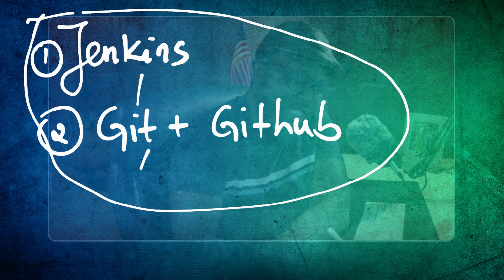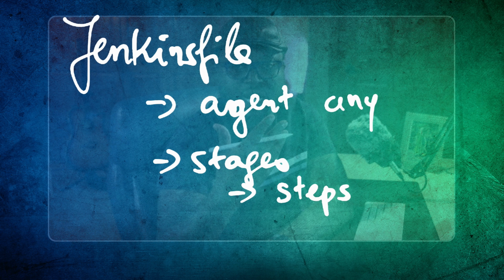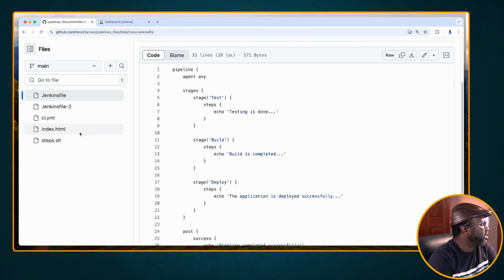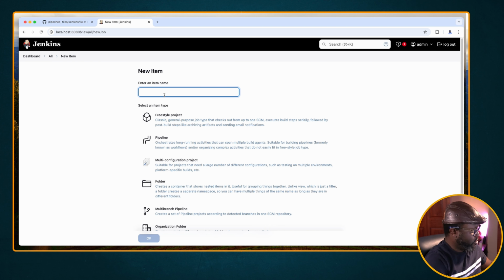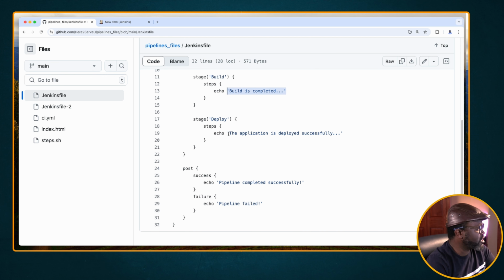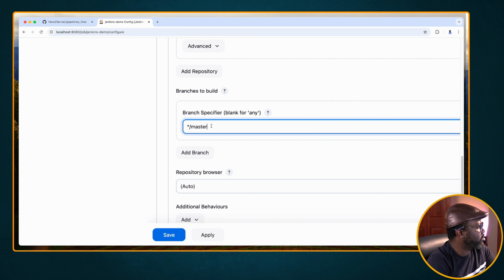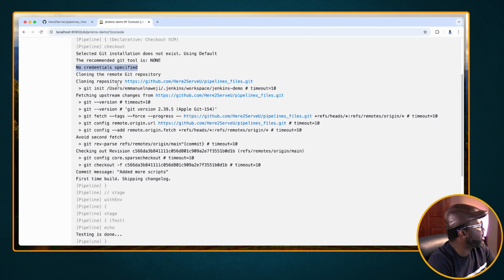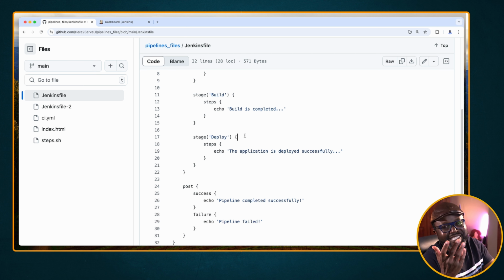How To Integrate GitHub and Jenkins For CI/CD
👋🏾 I’m back with another tutorial📺. Today, we’ll use Jenkins, a Jenkinsfile, and GitHub for a quick CI/CD pipeline demo!

📽️ In this video, I’ll guide you through integrating Jenkins with GitHub, automating CI/CD using a Jenkinsfile, and seamlessly deploying your application.

This tutorial will help you streamline the entire process of setting up Jenkins for personal projects or automating deployments for a team.

Prerequisites:
• Basic understanding of Jenkins and GitHub.
• Set up the GitHub repository with your project code.
• Jenkins installed and running (locally or on a server).
• Jenkins configured to use a Jenkinsfile.

🧑🏾‍💻 Get the complete guide with steps and Jenkinsfile from my GitHub repository

By the end of the video📼, you’ll have:
• A Jenkins pipeline triggered by GitHub commits.
• Automated build and testing using a Jenkinsfile 🔄.
• SonarQube integrated for code quality checks 🛠️.
• Trivy scanning your Docker images for security vulnerabilities 🛡️.

🎉 Congrats! You’ve successfully set up a CI/CD pipeline using Jenkins, GitHub, and Jenkinsfile.

💬 Drop your questions or comments below, and I’ll gladly assist!